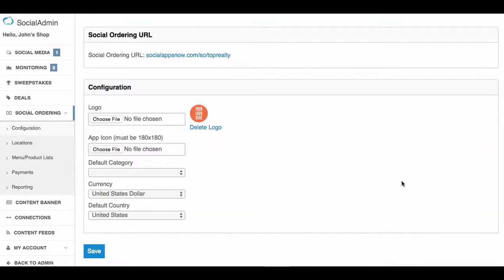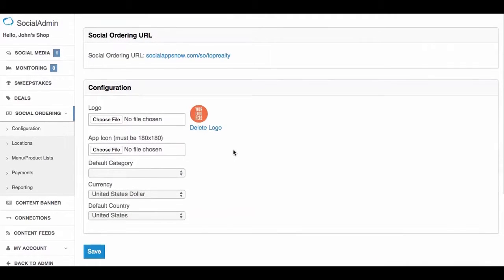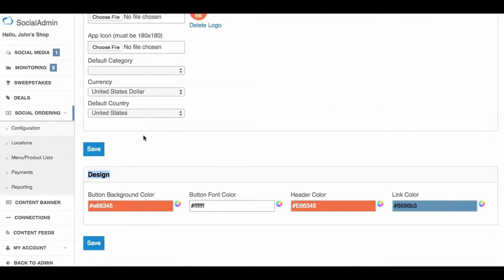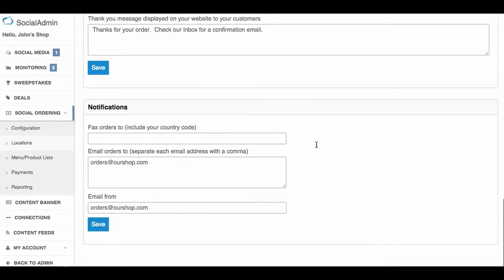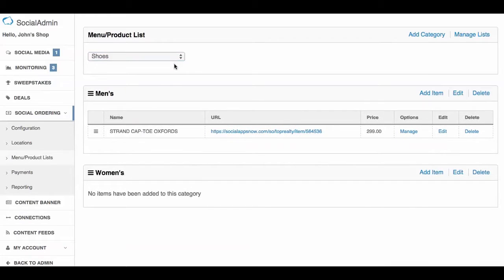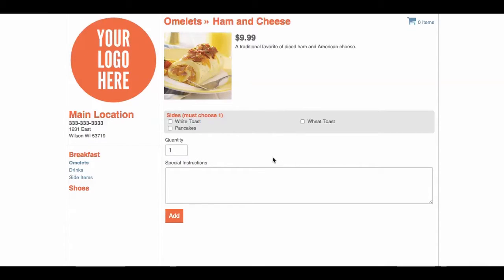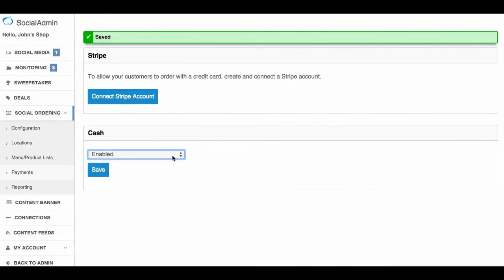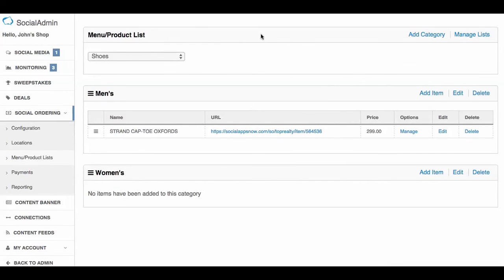Social Media Software Social Ordering E-commerce Overview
CCreating an e-commerce store for Facebook or standalone.
How to setup your online store in just a few minutes.
Great for retail and restaurants looking for an affordable to sell online.